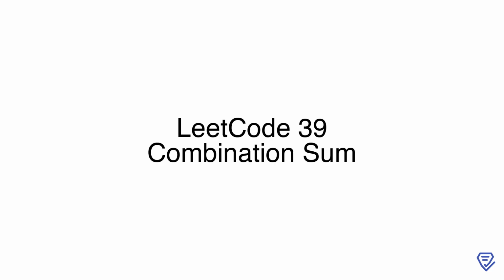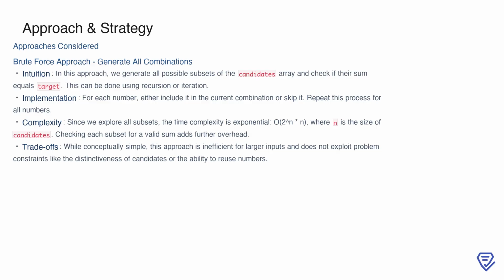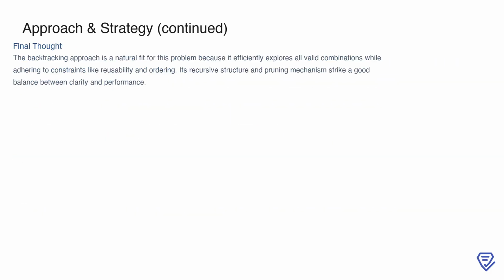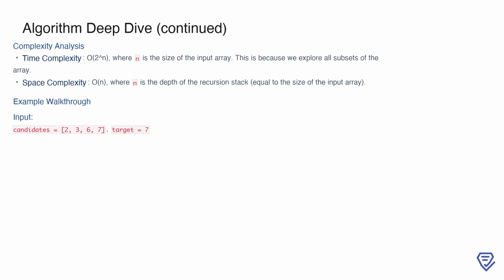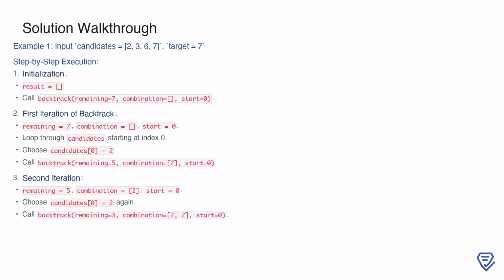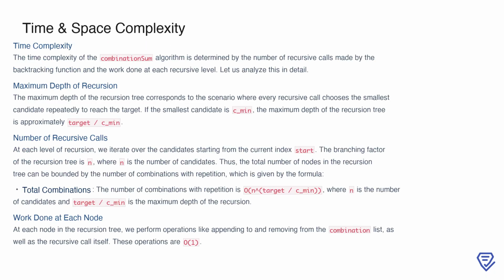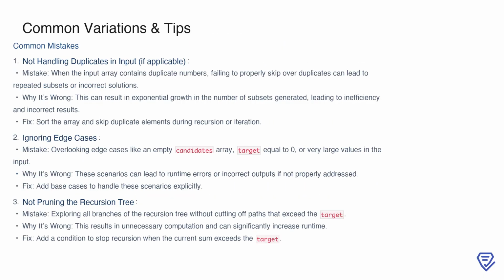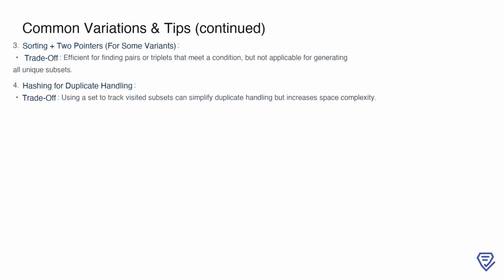LeetCode 39: Combination Sum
Difficulty: Medium

📚 Topics: Array, Backtracking, Dynamic Programming, Graph, Math

⏱️ Timestamps:
00:00 - LeetCode 39: Combination Sum
00:18 - Problem Statement
01:12 - Problem Statement (continued)
01:53 - Problem Statement (continued)
02:40 - Problem Statement (continued)
03:37 - Approach & Strategy
04:34 - Approach & Strategy (continued)
05:50 - Approach & Strategy (continued)
06:53 - Approach & Strategy (continued)
08:02 - Approach & Strategy (continued)
08:41 - Algorithm Deep Dive
09:40 - Algorithm Deep Dive (continued)
10:42 - Algorithm Deep Dive (continued)
11:38 - Algorithm Deep Dive (continued)
12:23 - Algorithm Deep Dive (continued)
13:27 - Python Implementation
15:30 - Java Implementation
16:01 - Solution Walkthrough
16:51 - Solution Walkthrough (continued)
17:39 - Solution Walkthrough (continued)
18:33 - Solution Walkthrough (continued)
19:19 - Solution Walkthrough (continued)
19:59 - Time & Space Complexity
21:01 - Time & Space Complexity (continued)
22:04 - Time & Space Complexity (continued)
22:52 - Time & Space Complexity (continued)
24:00 - Common Variations & Tips
25:01 - Common Variations & Tips (continued)
25:56 - Common Variations & Tips (continued)
26:56 - Common Variations & Tips (continued)
27:57 - Common Variations & Tips (continued)
28:42 - Conclusion
29:02 - Thank You!